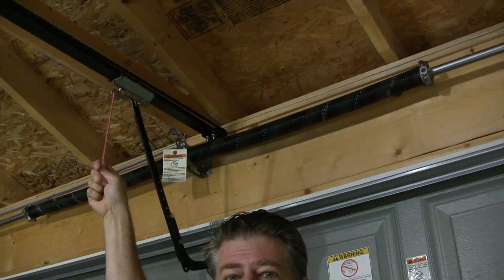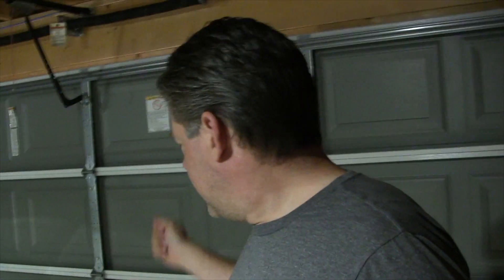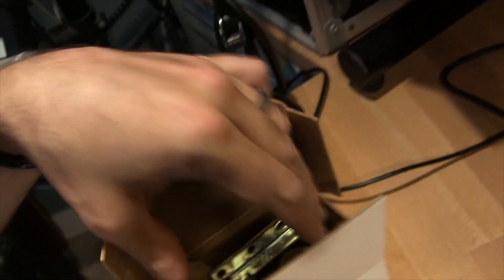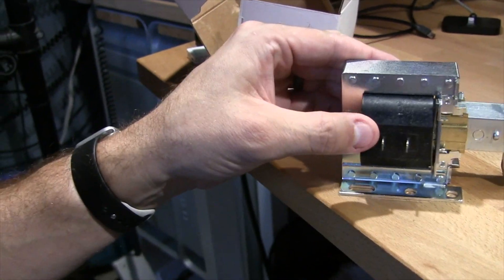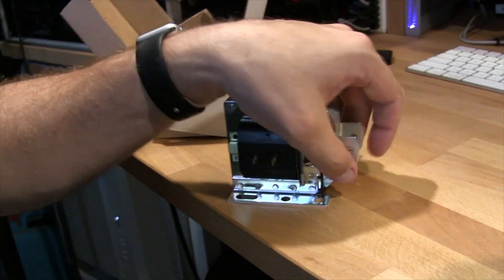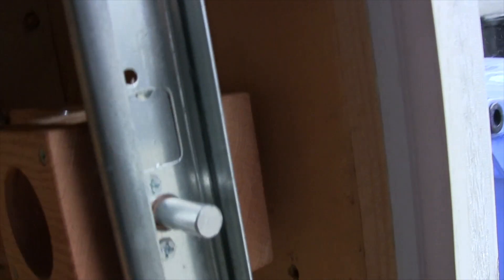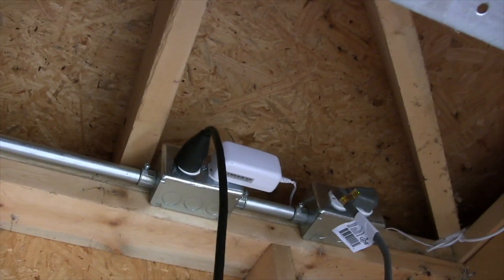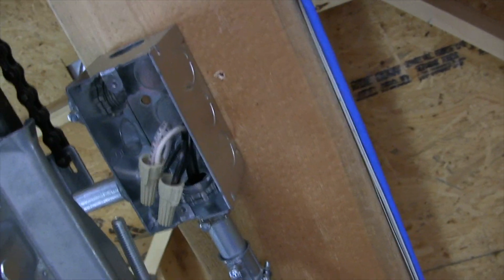Automatic Garage Door Deadbolt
The one that talks about locking your garage door automatically, without being a pain in the ass to do it